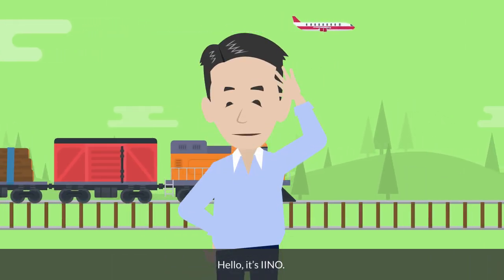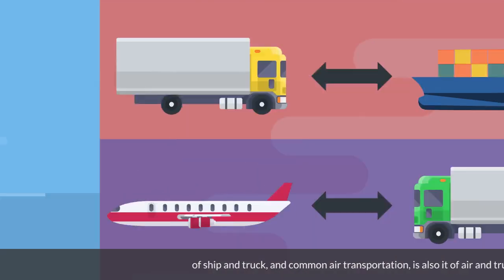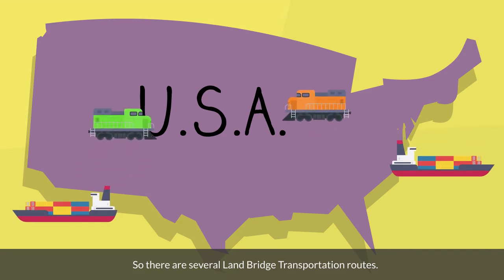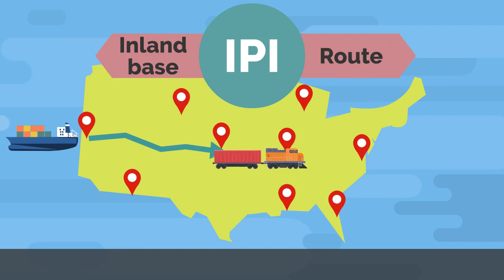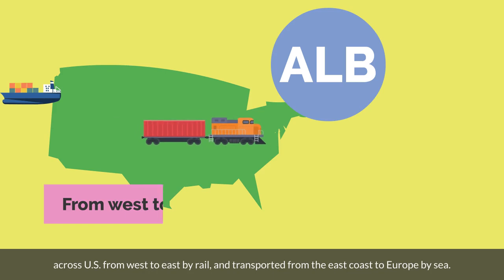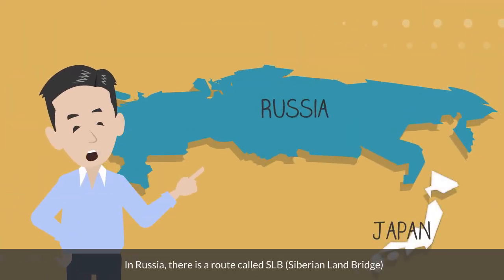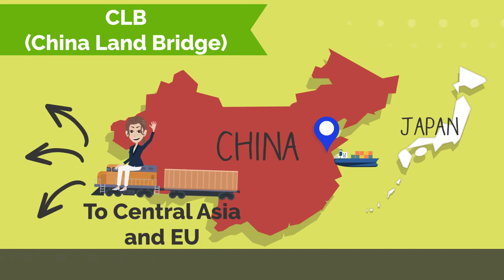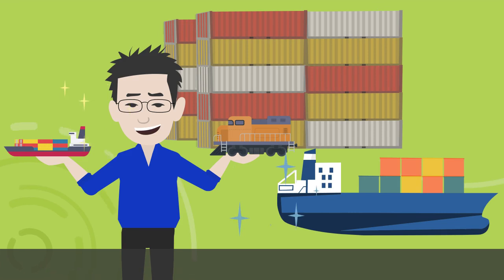【Land Bridge Transportation】About Sea and Rail ! IPI, MLB and so on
contents
00:00
00:09  1.  What is Land Bridge Transportation ?
00:38  2.  Sea and Rail
01:14  3.  IPI (Interior Point Intermodal)
01:43  4.  MLB(Mini Land Bridge)
02:02  5.  ALB(American Land Bridge)
02:19  6.  All Water
02:41  7.  SLB (Siberian Land Bridge)
02:58  8.  CLB(China Land Bridge)
03:15  9.  The reason to use Land Bridge Transportation NOW

【Profile】
Shinya Iino

15 years experience in business development in Asia and South East Asia. Marketing and Sales specialist in especially Logistics field.